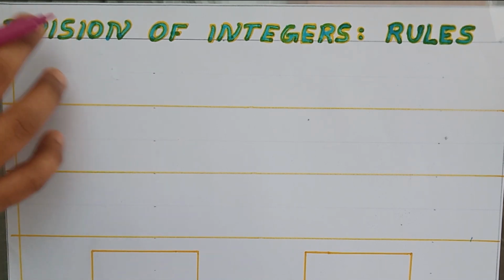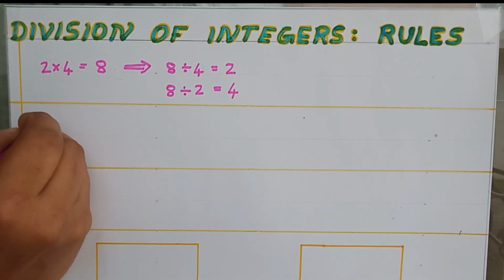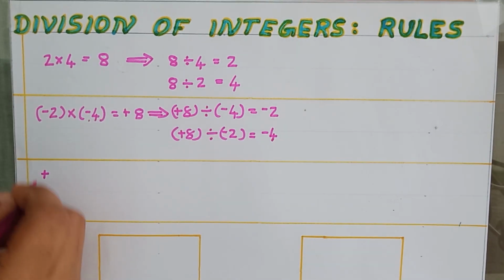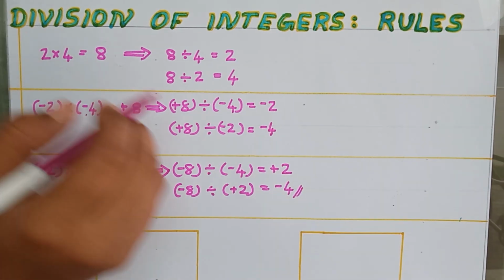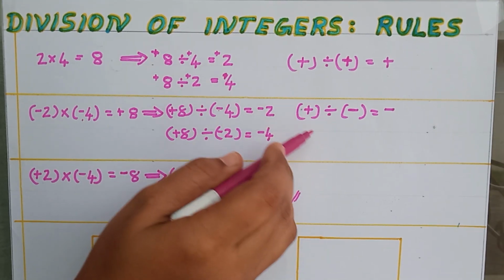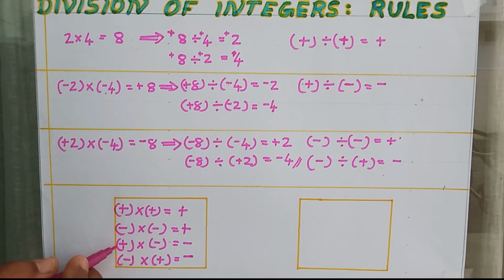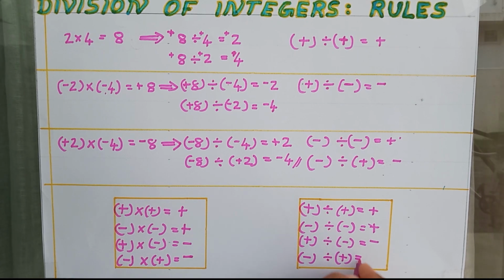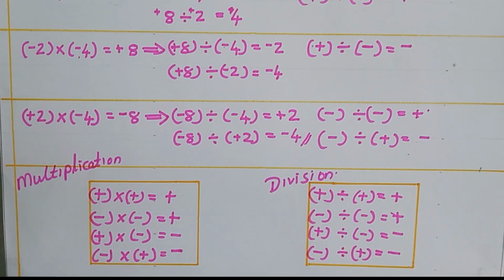Rules for division of integers NCERT syllabus STD 7 Maths Ninjas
rules for division of integers
STD 7
NCERT syllabus

comparison of rulers for multiplication of integers and rules for division of integers